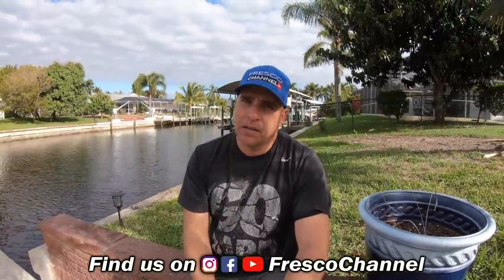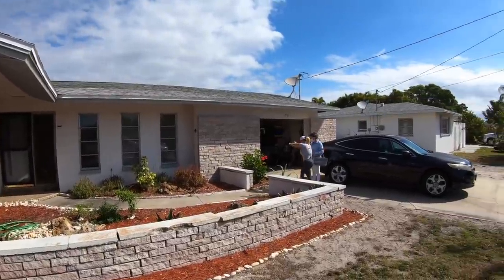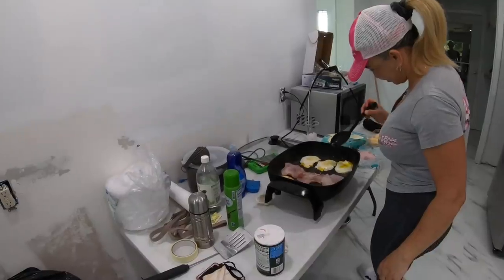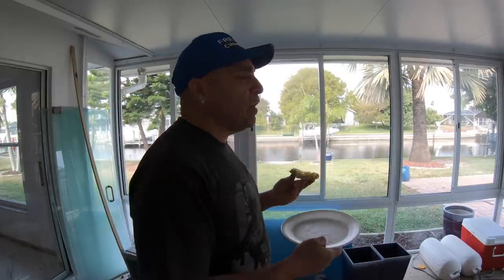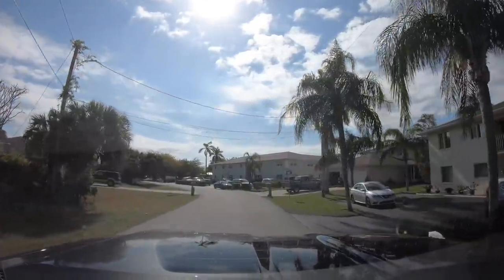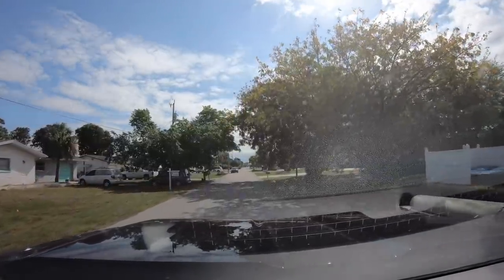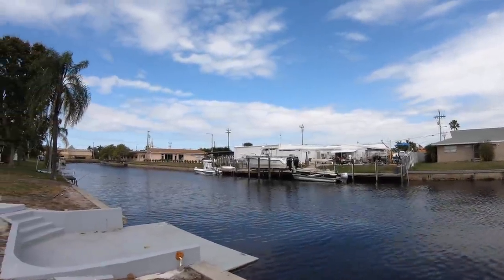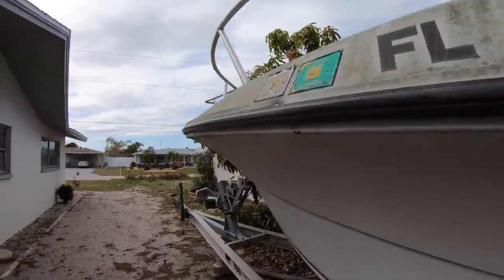Found a great Deal Until ?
We are always looking for a good deal on real estate properties and we found one until we saw it. You always have to take a chance and hope for the  best outcome on everything you do even real estate.

BTW CHECK OUT for you water fun things and extras for the boat.